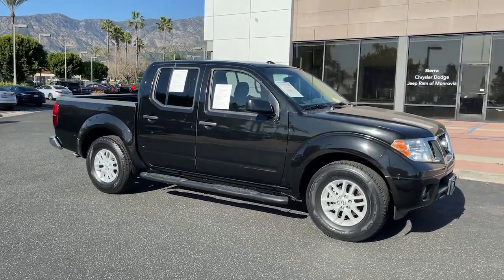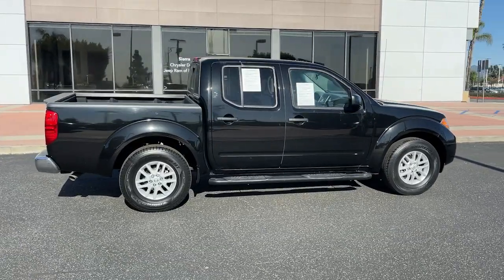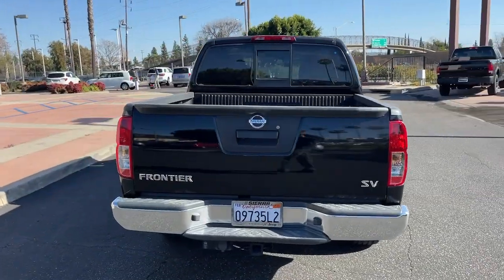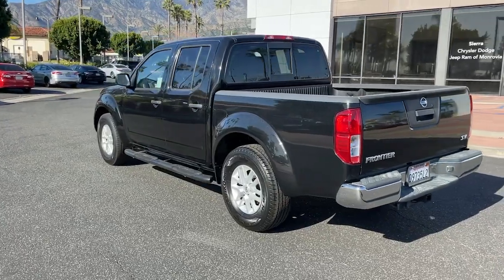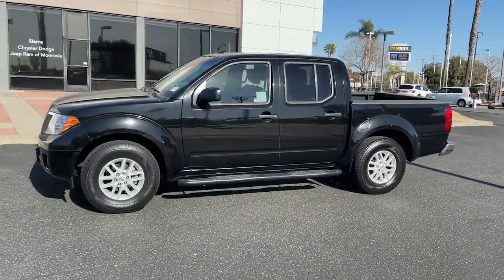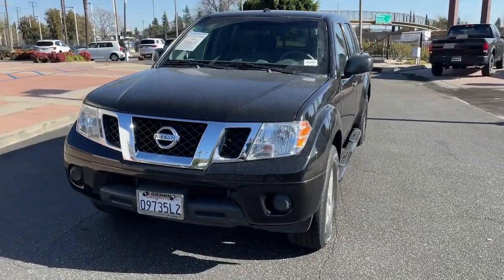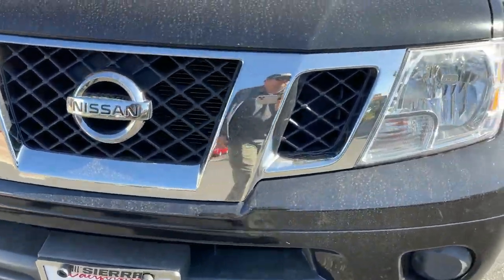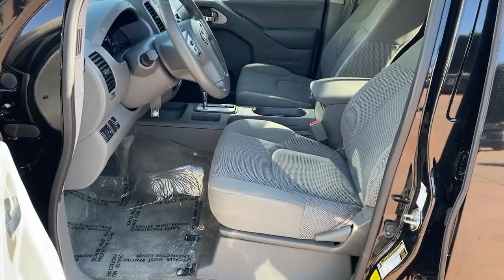2018 Nissan Frontier Monrovia, Pasadena, Los Angeles, Montebello, Azusa, CA BP42859R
Magnetic Black Used 2018 Nissan Frontier SV V6 available in monrovia, California at Monrovia CDJR. Servicing the Pasadena, Los Angeles, Montebello, Azusa, CA area.

Monrovia CDJR
1305 S Mountain Ave

Recent Arrival!Odometer is 14720 miles below market average!16 Alloy Wheels 6 Speakers Alloy wheels AM/FM radio: SiriusXM CD player Electronic Stability Control Exterior Parking Camera Rear Illuminated entry Overhead airbag Overhead console Panic alarm Passenger vanity mirror Power steering Power windows Radio data system Radio: AM/FM/CD w/Auxiliary Input Rear step bumper Remote keyless entry Speed control Speed-sensing steering Split folding rear seat Steering wheel mounted audio controls Traction control.